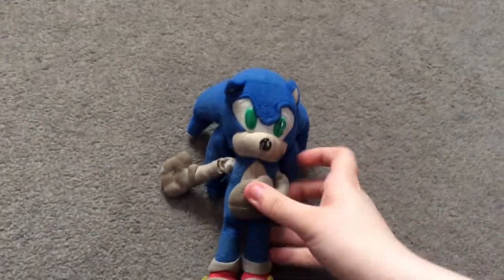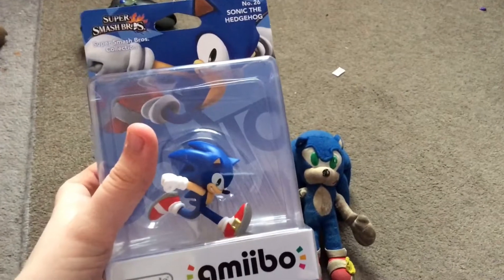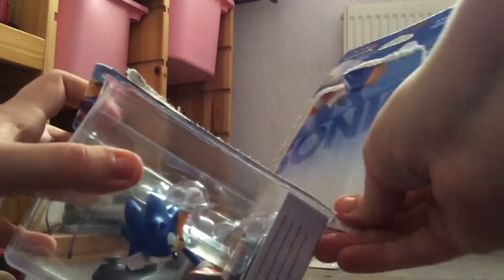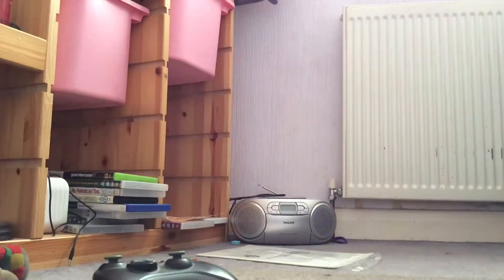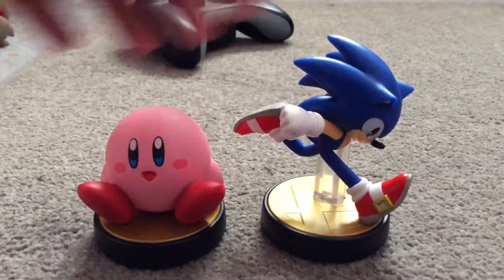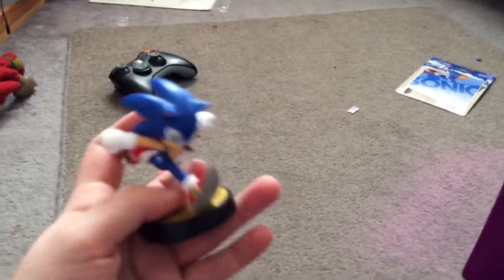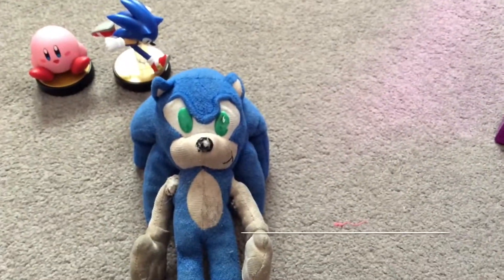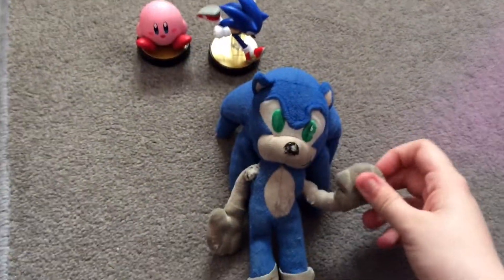Amiibo Sonic Figure Unboxing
I made this video in March 2015 and your going to love this unboxing video.